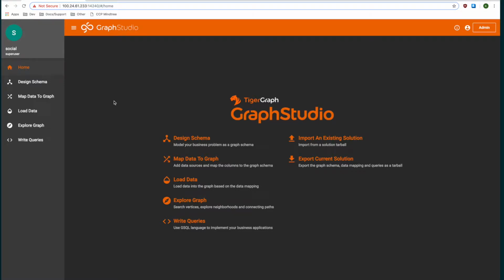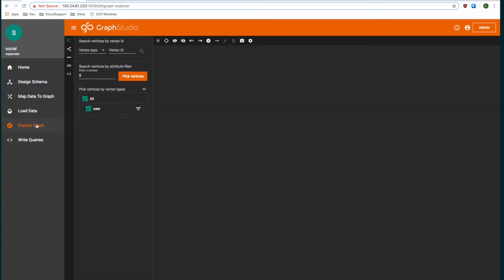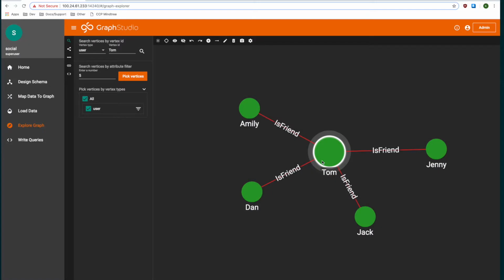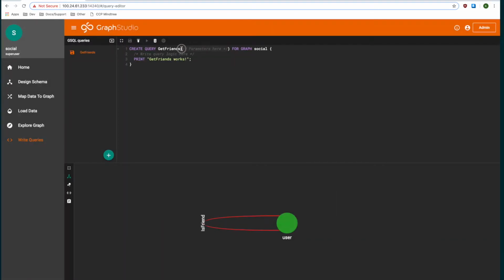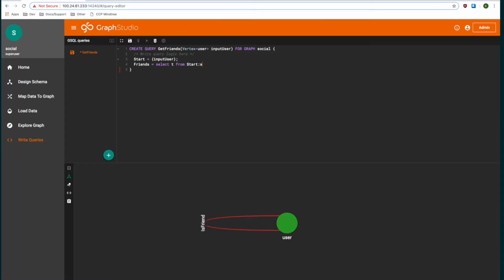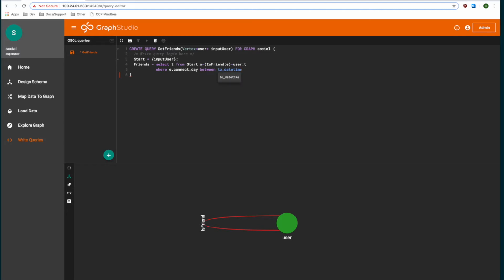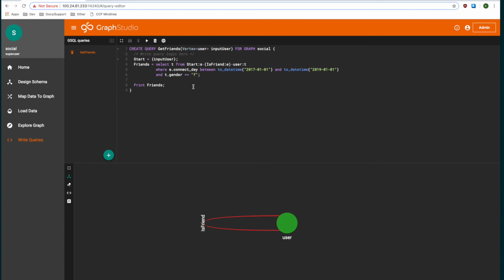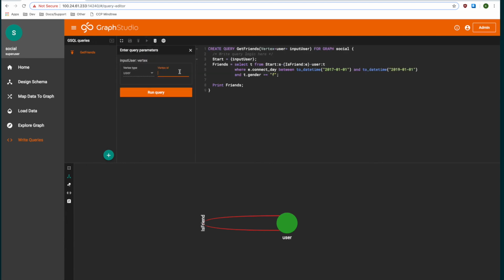1.2 Select Demo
The basics of TigerGraph's graph query language, GSQL.

This video shows a demonstration of the SELECT Statement and the WHERE Clause.